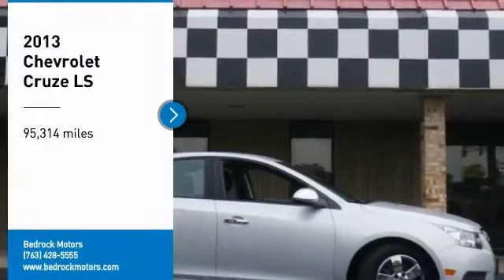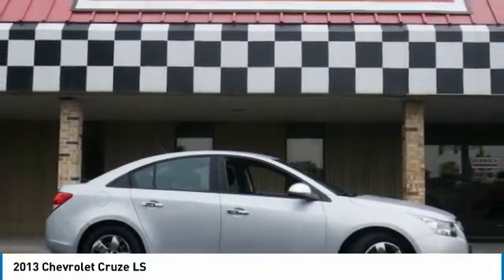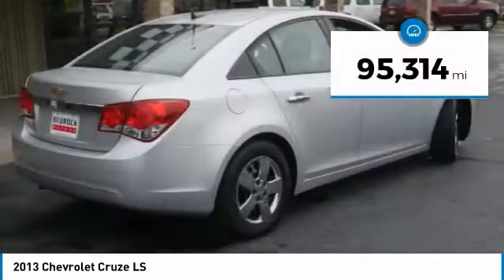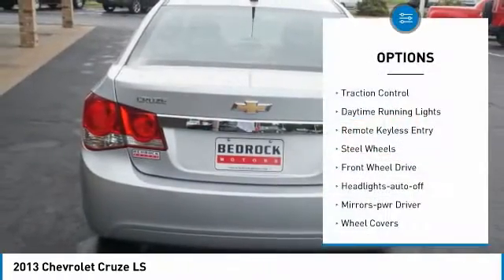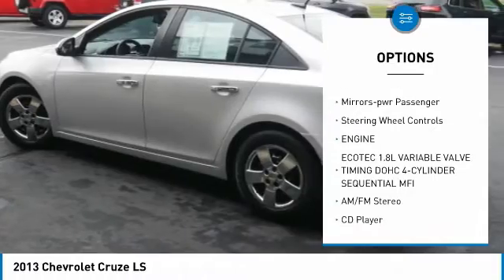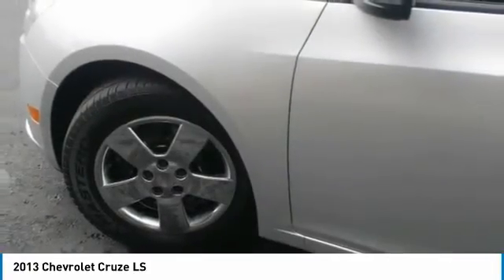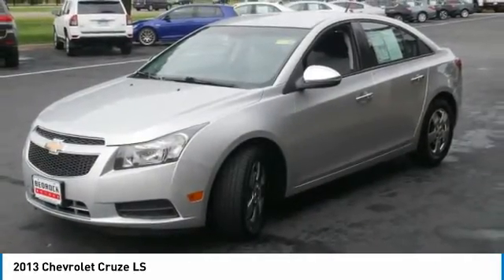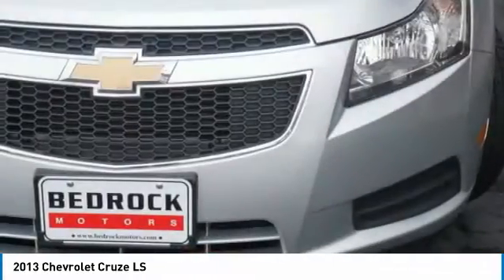2013 Chevrolet Cruze LS Rogers, Blaine, Minneapolis, St Paul, MN B9924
Bedrock Motors
13830 Northdale Blvd.

Recent Arrival! Odometer is 3858 miles below market average!brbrKeyless Entry, Cloth Seats, CD with Aux Input, Bluetooth.brbrbr*** BLAINE LOCATION *** 9901 Central Ave. Blaine, MN, 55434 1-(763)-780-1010.brbr2013 Chevrolet Cruze LS LS Silver Ice MetallicbrECOTEC 1.8L I4 SMPI DOHC VVT FWD 6-Speed Automatic Electronic with OverdrivebrbrEstablished in 1975, Bedrock Motors is the Upper Midwest's Largest automobile wholesaler. In the 35 years since we opened our doors, we have developed a top-notch reputation for servicing and supplying automobile dealers across the region.